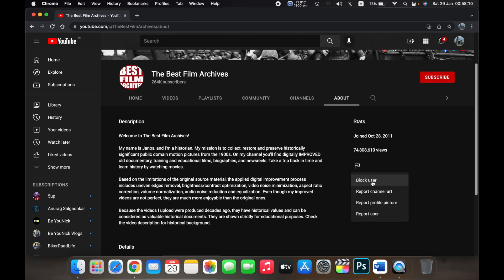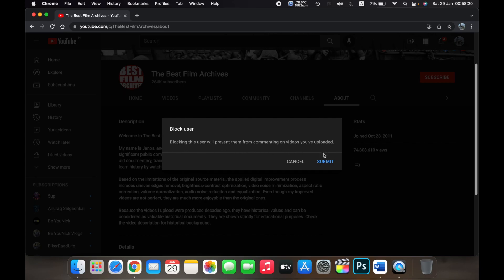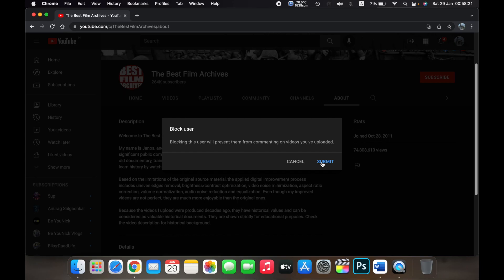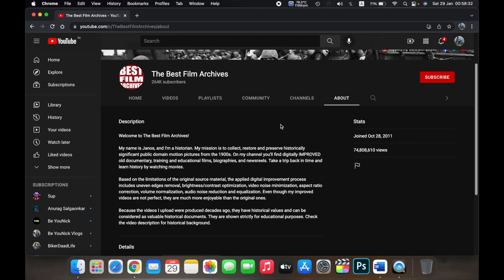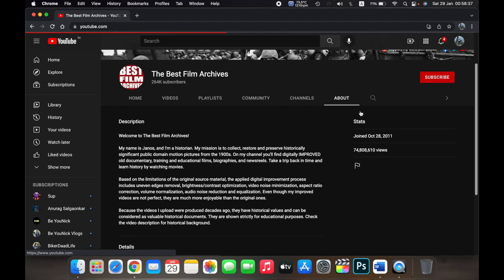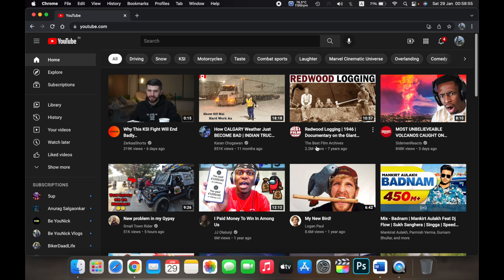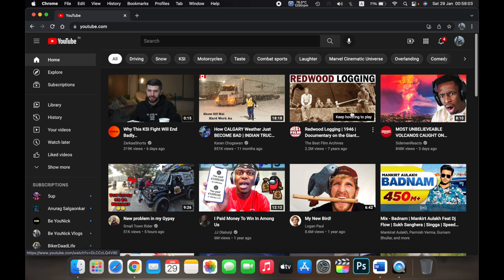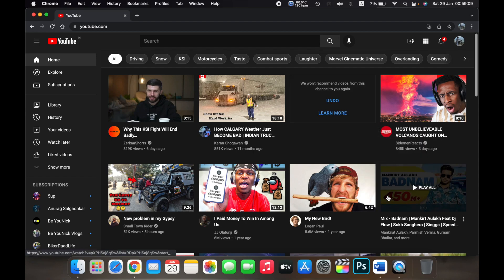How to Block YouTube in Google Chrome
In this video How To Block YouTube Channels on Google Chrome .